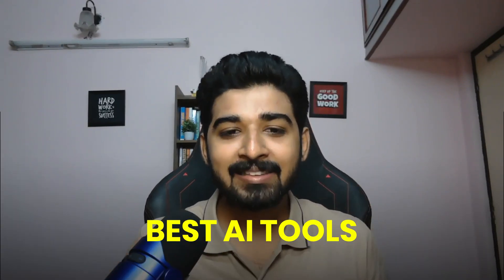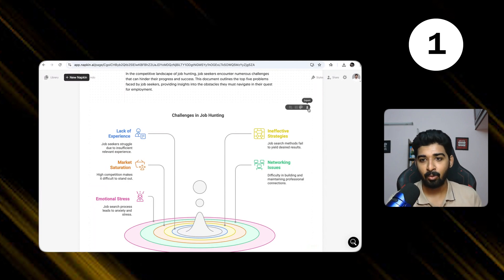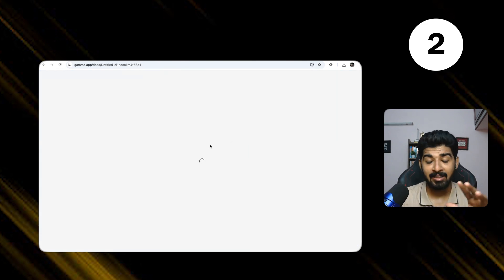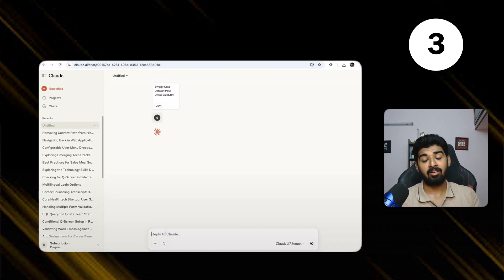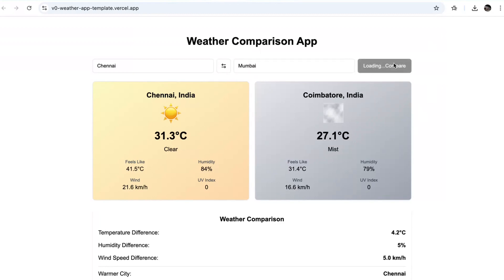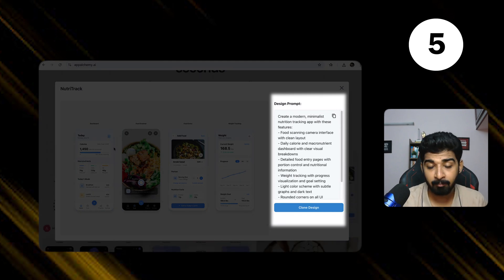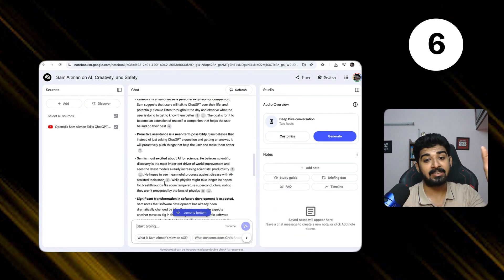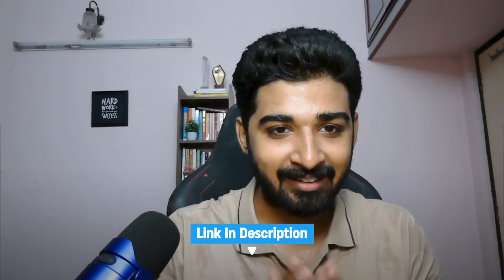Tested 100 AI Tools: These 5 Changed Everything for Me 🤯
🚀 Top 5 FREE AI Tools to Save Time, Boost Productivity & Build Faster!
If you're a creator, developer, or just AI-curious — this video is your shortcut to mastering the best free AI tools in 2025. From building apps without code to visualizing text and analyzing data in seconds — I break down each tool with real demos!

🔍 What’s Inside
⏱️ Napkin AI: Turn plain text into stunning visuals and infographics
🎨 Gamma AI: Create professional slide decks, websites & posts in minutes
📊 Claude AI: Do advanced data analysis (e.g., on Swiggy datasets)
🧱 V0 Dev: Build websites & apps without code in 30 mins
📱 AppAlchemy AI: Mobile app builder powered by AI
🧠 Notebook LM: Learn faster by asking questions directly from your notes/video content

✅ Create pitch decks, presentations & designs
✅ Analyze datasets effortlessly
✅ Build websites & apps with AI
✅ Speed up your learning & research
✅ Turn content into actionable insights

🔥 Bonus: Real-time demo of Claude analyzing a Swiggy dataset & generating a pie chart of top items!

🙌 If you found this useful:
💬 Drop your favorite tool in the comments!

⏱ Timestamps
Introduction : 0:00
Visualise text with AI : 0:35
Create presentations with AI : 1:25
Analyze data with AI : 2:37
Build websites without writing code : 3:27
Create Apps with AI : 4:32
Summarize anything with AI : 5:06
Swiggy data analysis with AI : 6:17
Conclusion : 6:55